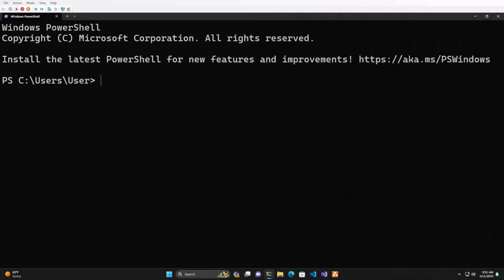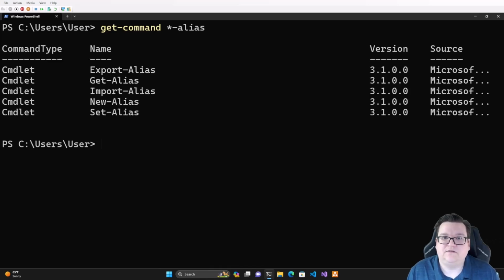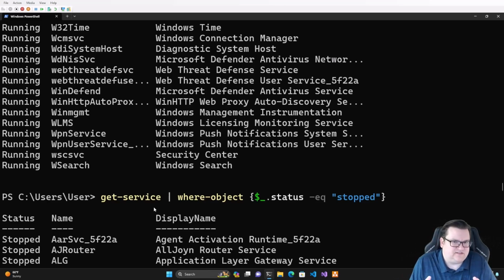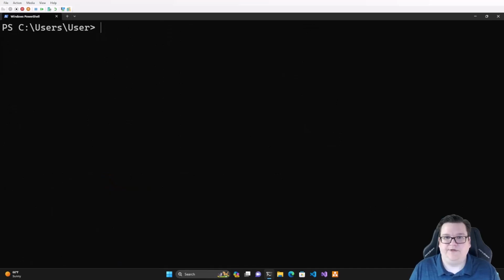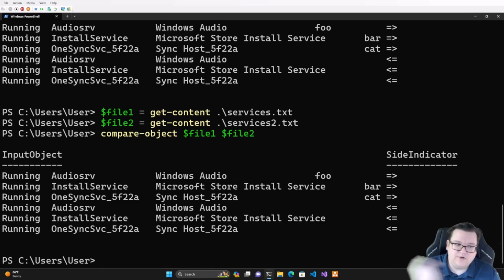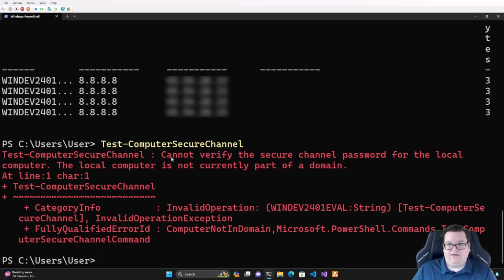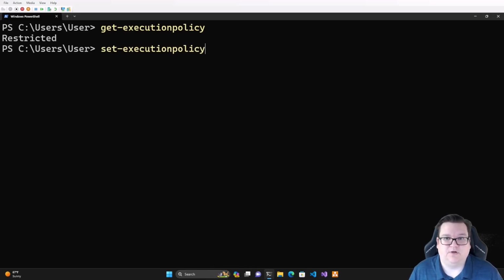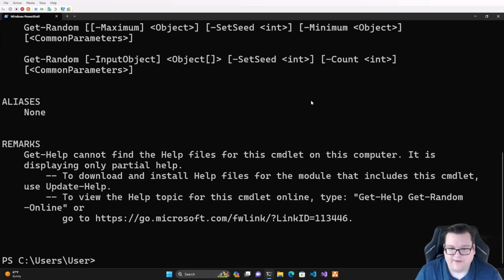Top PowerShell Commands Every Sysadmin Needs to Know!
Ready to supercharge your sysadmin game? Dive into our ultimate guide on the top PowerShell commands you need to know! 💻 From streamlining tasks to automating workflows, PowerShell is your secret weapon for mastering system administration. Join us as we unveil the essential commands that will turbocharge your productivity and elevate your IT game to new heights. Don't miss out—level up your skills and become a PowerShell pro today!